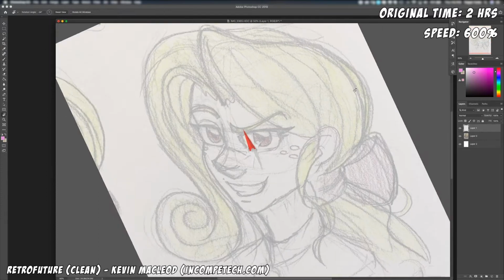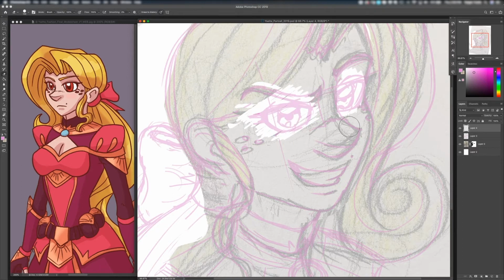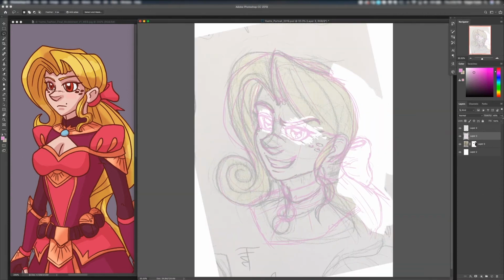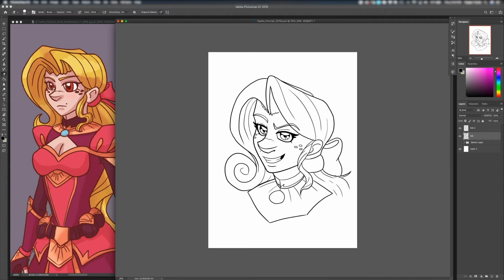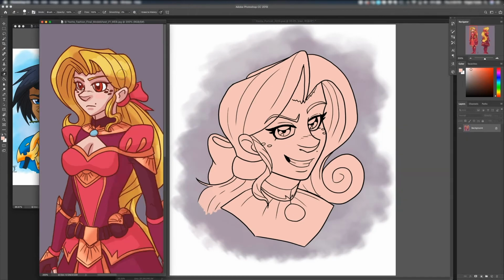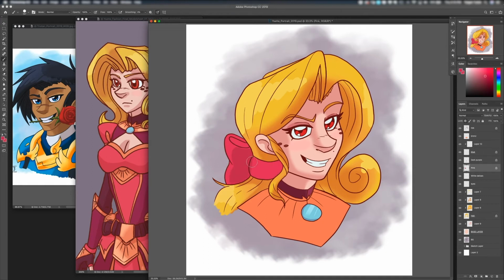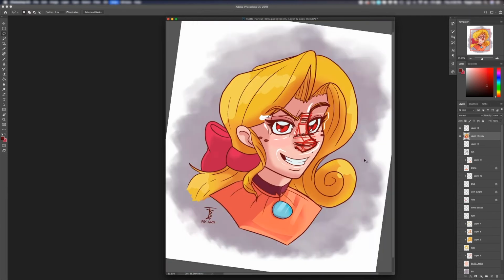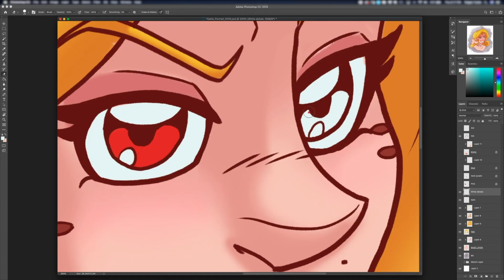Finishing my OC Ysette (Original Character Art) - Draw with Tei #54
In today's episode, I continue on drawing my own characters from my story, Calasmere, to get the rust out and get back in the saddle of drawing my own characters! Today it's Princess Ysette, the other main character of Calasmere! I take a sketch from the last episode and finish it up in Photoshop! But there's quite a few set backs this time around...

Seriously, every SINGLE new subscriber puts a big smile on my face! I love you all for the support! :)